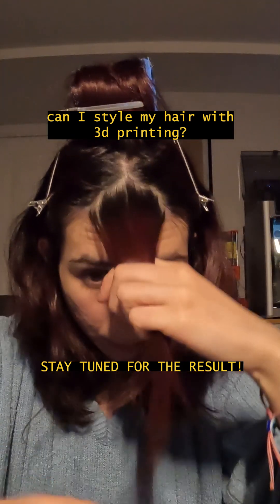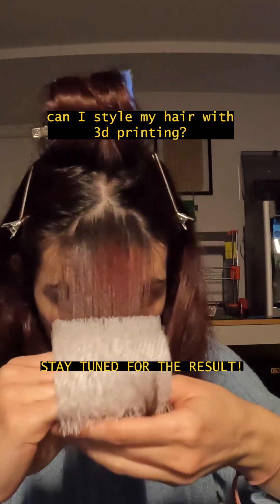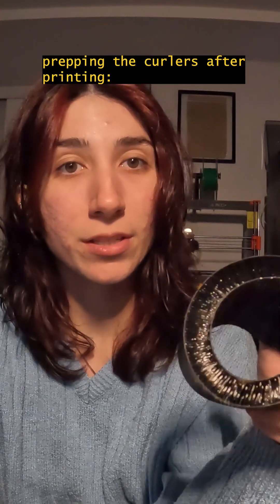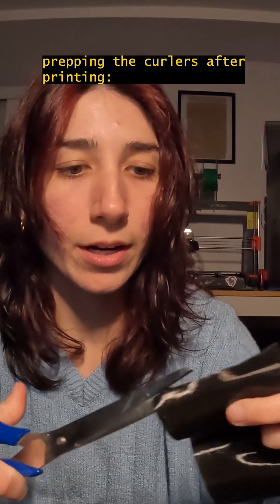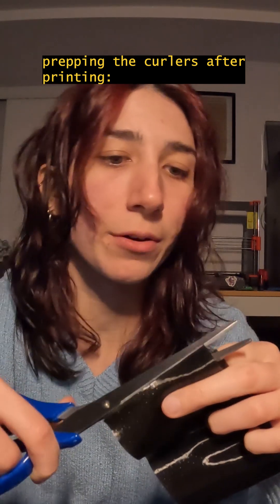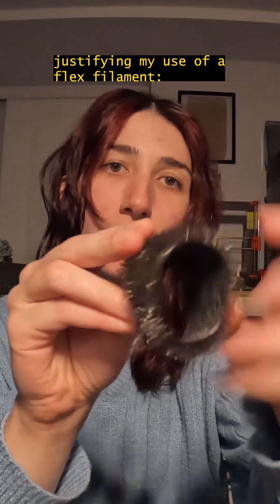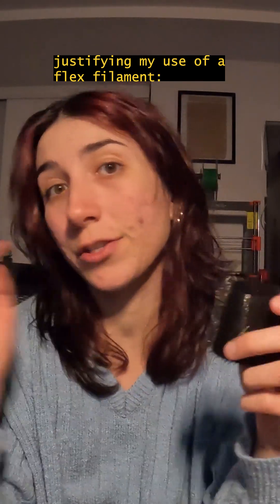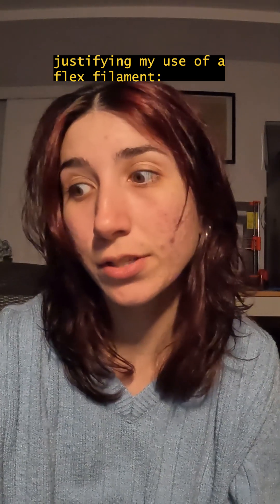can 3d printing style your hair?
Another day, another side quest! With 3D printing you can bring your ideas to life, even the less practical ones...

I finally gave my hair curlers a try and the results were better than I expected. I will have a full video out soon about this including how I made the CAD model using the OpenSCAD software.

Eryone shore 95A TPU

The two other TPUs I tried for the curlers:

Black curler - Ninja FLex TPU shore 85A ( I bought this on amazon years ago, but the price recently skyrocketed on there and in general...)